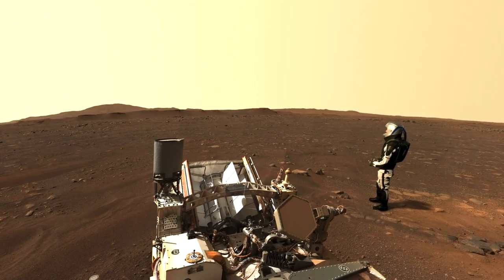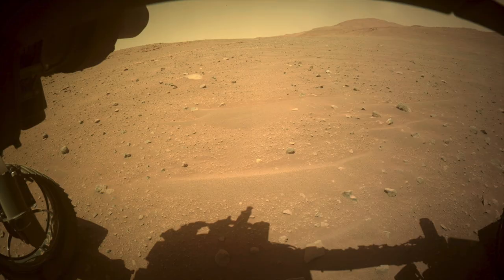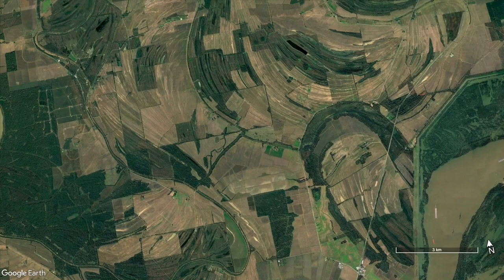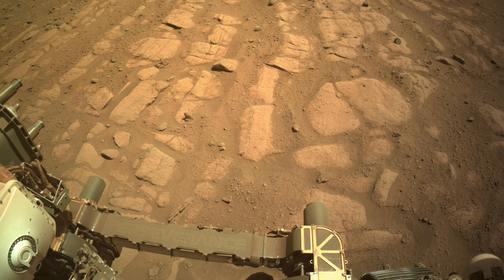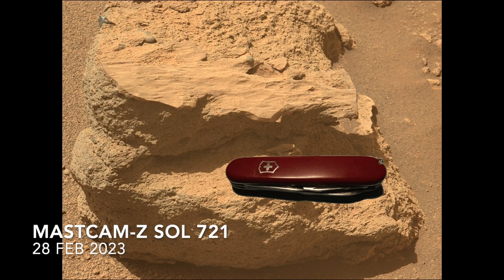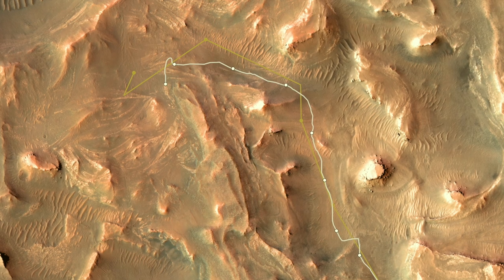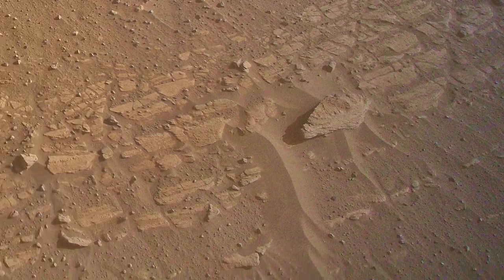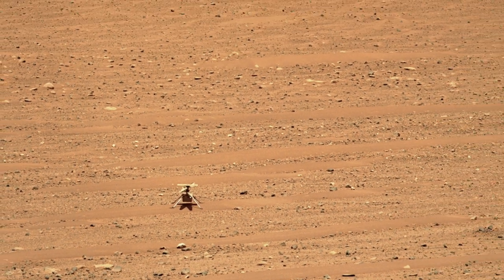Perseverance enters a landscape like none seen before and spots Ingenuity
Episode 100
The first episode of Mars Guy looked off to the Jezero delta.  The 100th episode coincides with the start of a second phase of its exploration.  Perseverance has now caught up to Ingenuity on delta terrain probably created by ancient meandering streams.